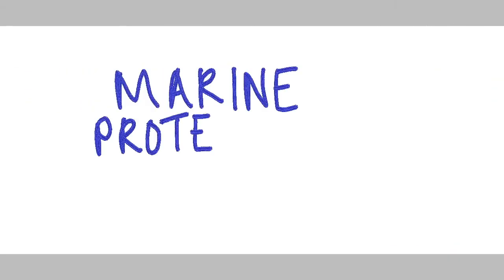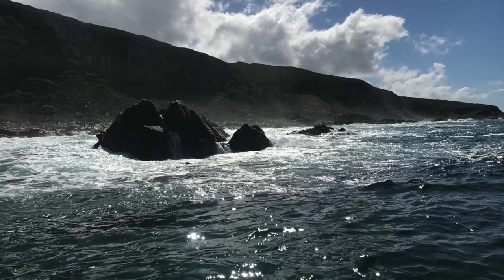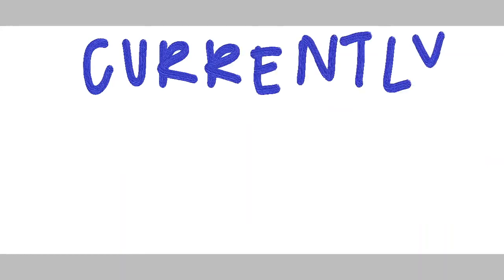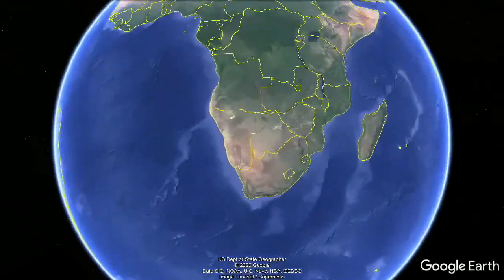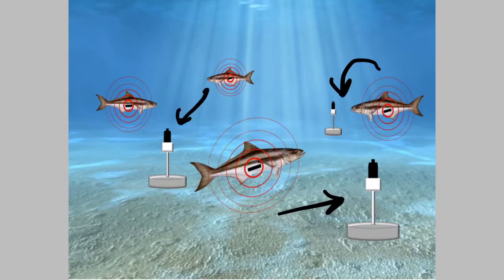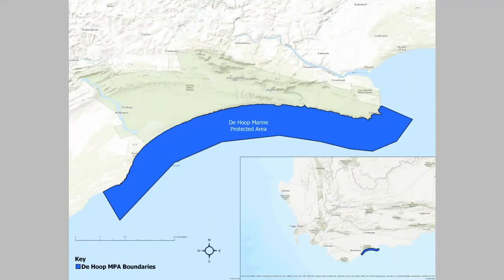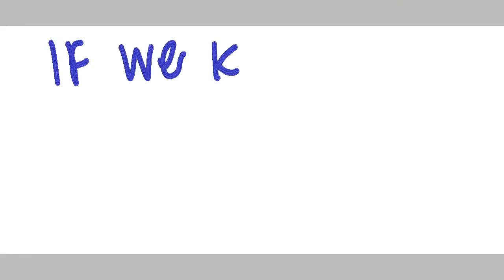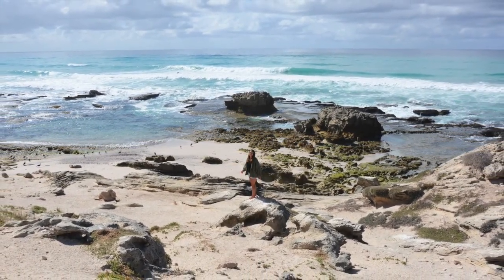Parks for Sharks: Marine Protected Areas as a Tool for Shark Conservation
Seas by Degrees Graduate Student Seminar Series - Episode 10

Recent Master’s graduate Trish Albano went on a mission to conserve sharks using marine protected areas. Follow her journey to the De Hoop Marine Protected Area in South Africa, and see how her research was used to better protect the sharks that live there.

0:00 Intro
0:36 What are marine protected areas?
1:49 Marine Protected Areas for Sharks
2:40 De Hoop Marine Protected Area
4:55 What did we learn?
5:22 Outro

Suggested Audience: Middle and High School

For Educators:

This remote learning seminar best aligns with the following Next Generation Science Standards (NGSS) disciplinary core ideas for middle (MS) and high school (HS):

MS.LS2.A: Interdependent Relationships in Ecosystems
MS.LS2.C: Ecosystem Dynamics, Functioning, and Resilience
MS.ESS3.C: Human Impacts on Earth Systems
MS.ETS1.B: Developing Possible Solutions

HS.LS2.C: Ecosystem Dynamics, Functioning, and Resilience
HS.LS4.D: Biodiversity and Humans
HS.ESS3.C: Human Impacts on Earth Systems
HS.ETS1.B: Developing Possible Solutions